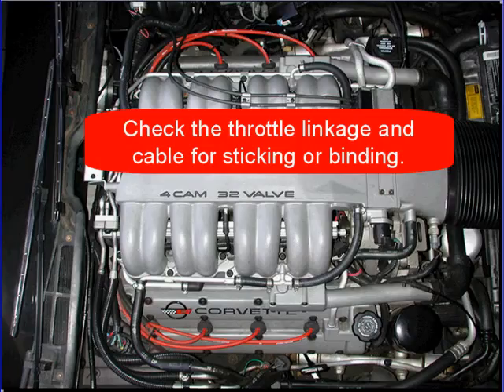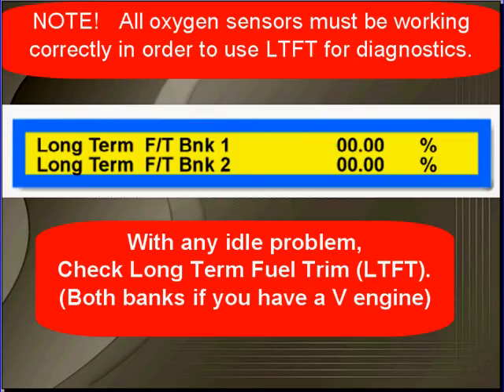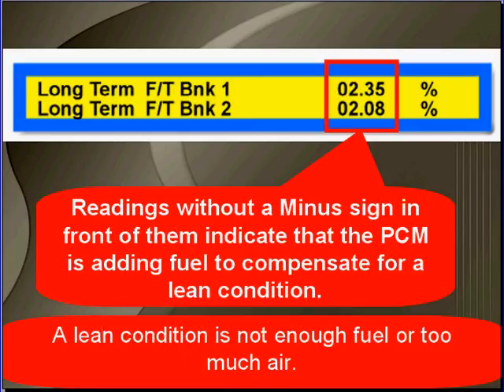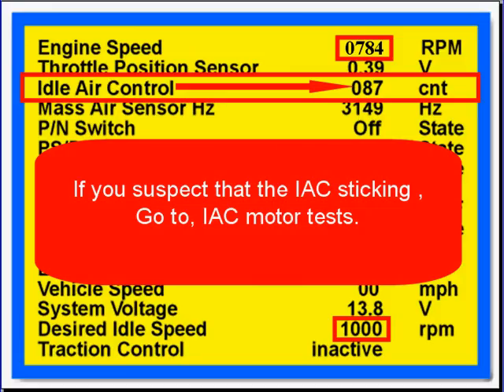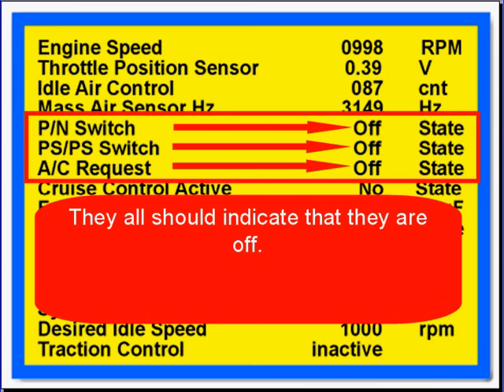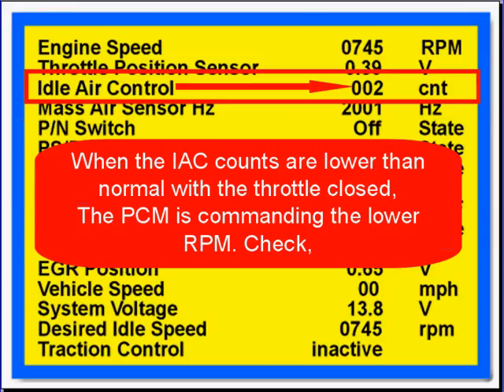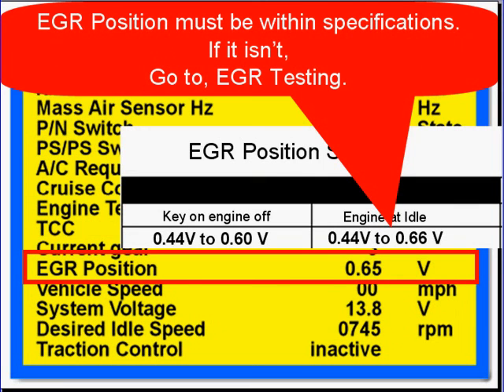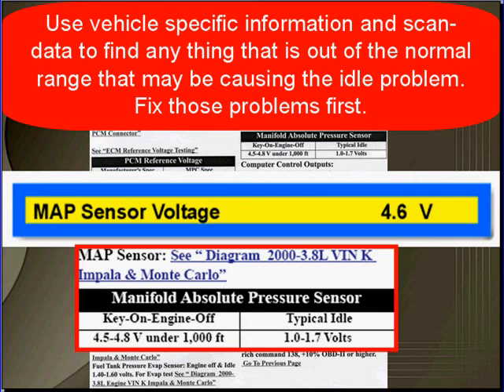06 GM Diagnostics: Scan Data for Idle